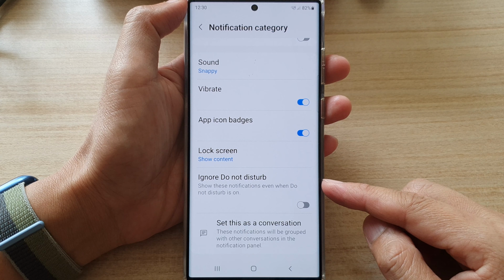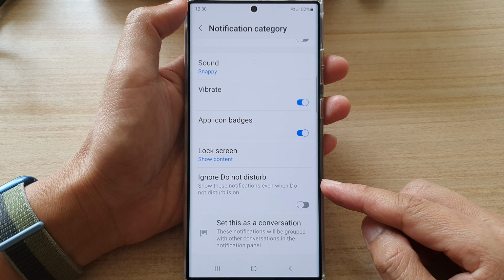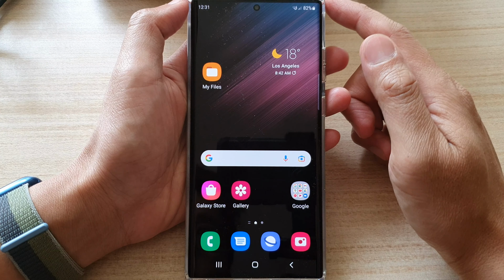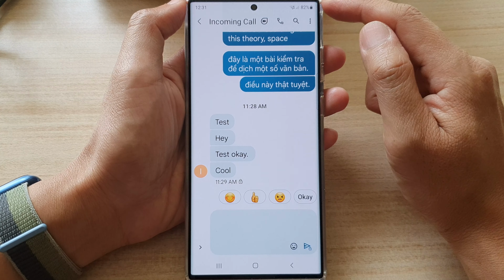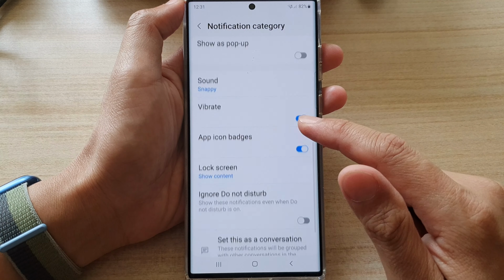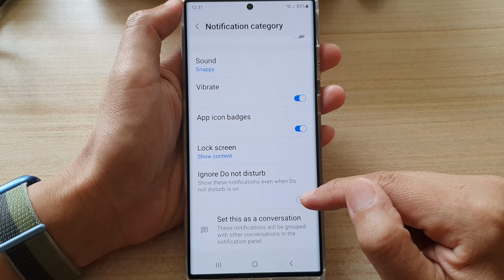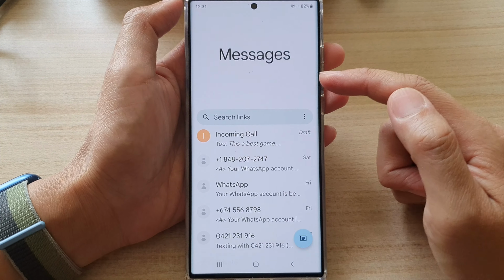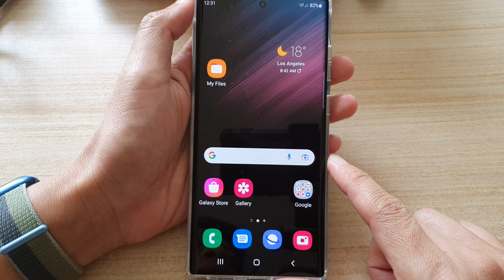Galaxy S22/S22+/Ultra: How to Enable/Disable Ignore Do Not Disturb For an Individual Text Messages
Learn how you can enable or disable Ignore Do Not Disturb for an individual Text Messages Conversation on the Galaxy S22/S22+/Ultra.